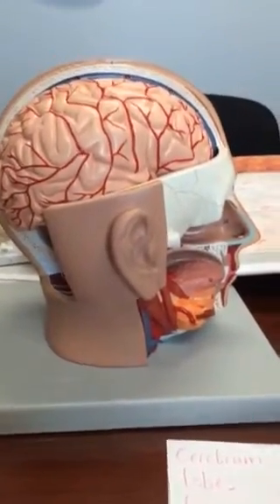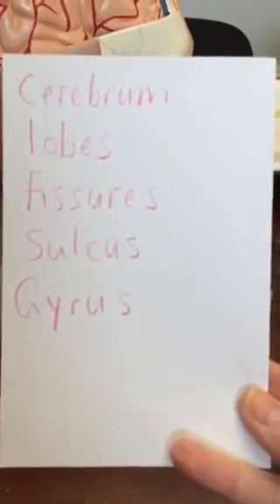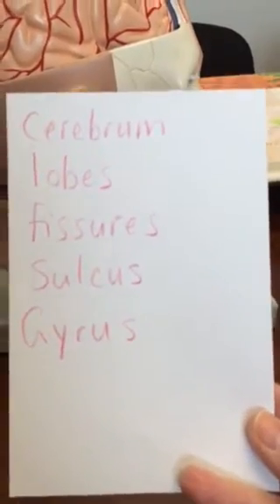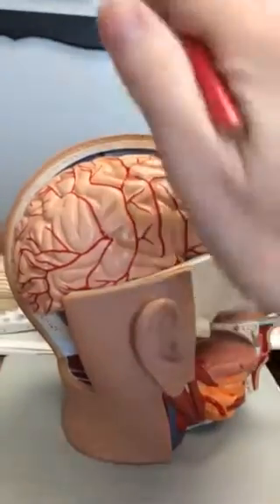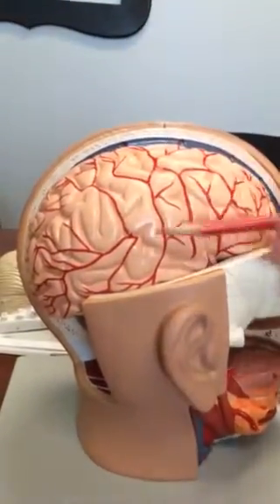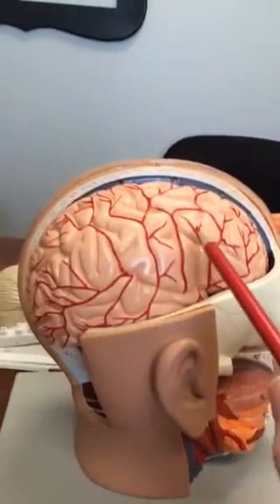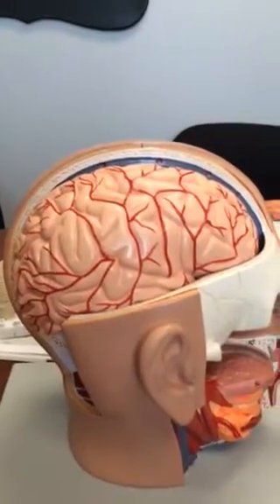External brain 1